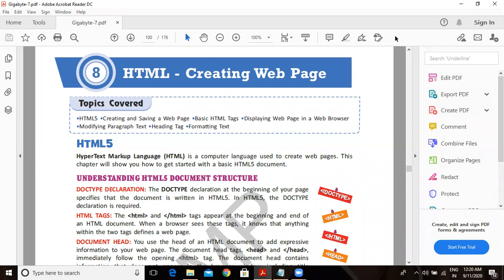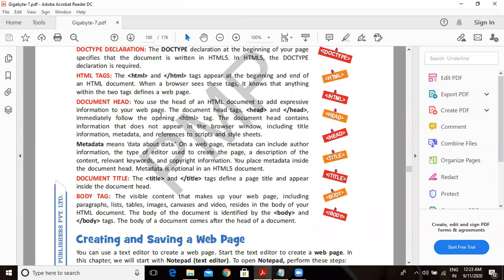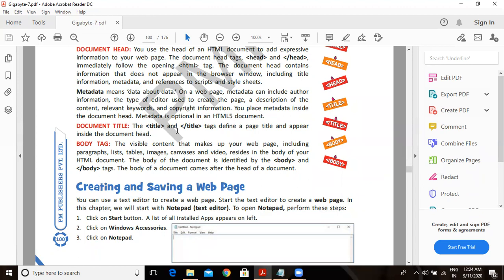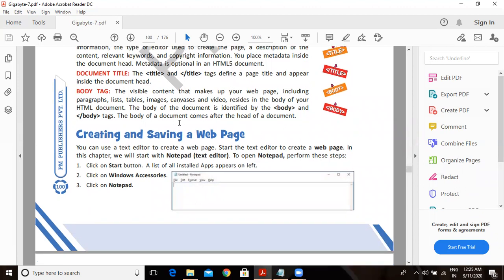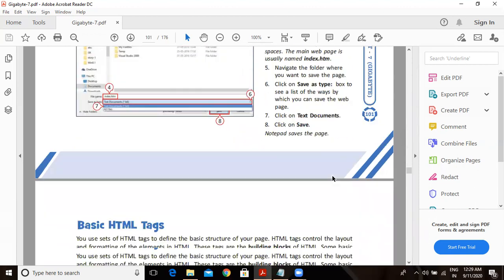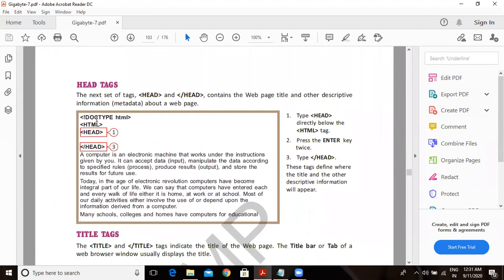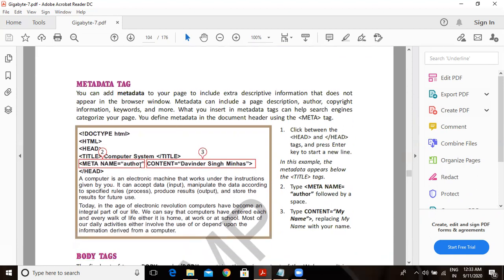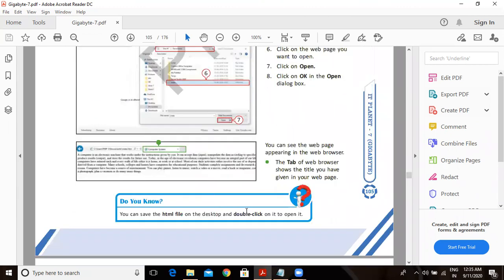HTML 2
tag, element, container empty doctype metadata